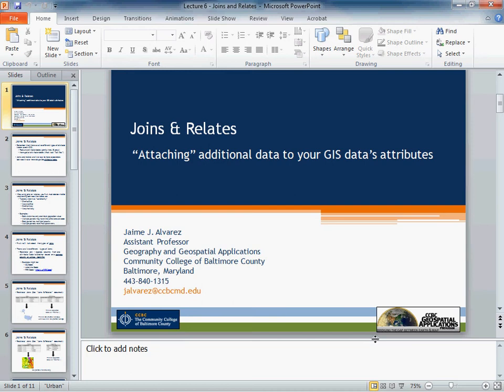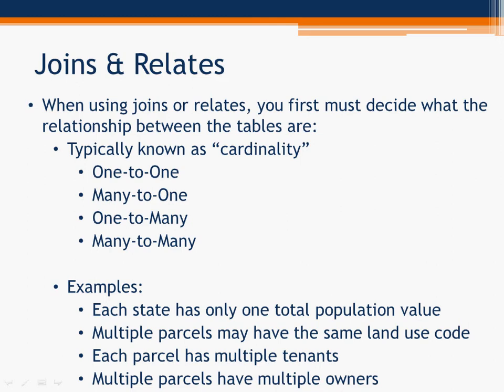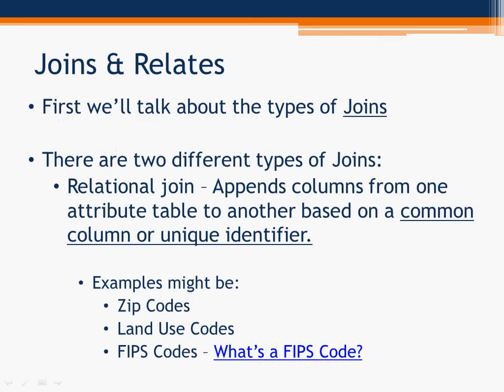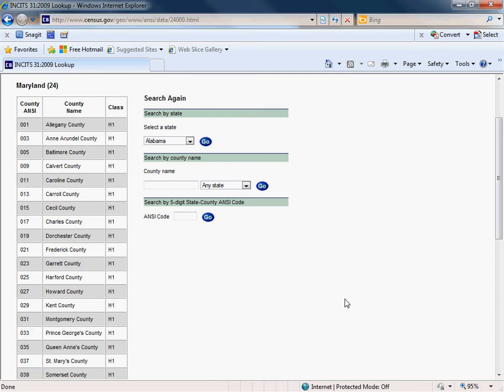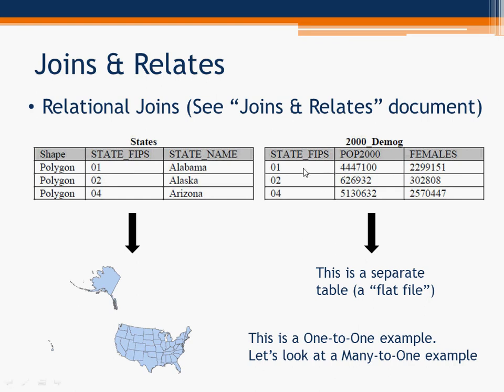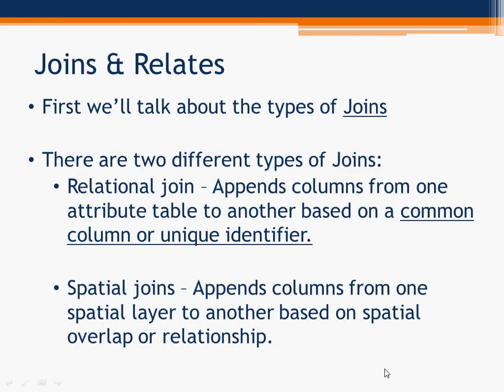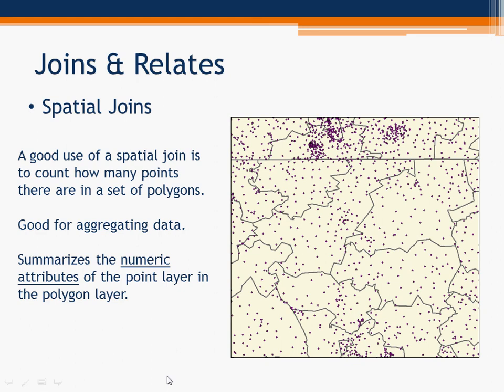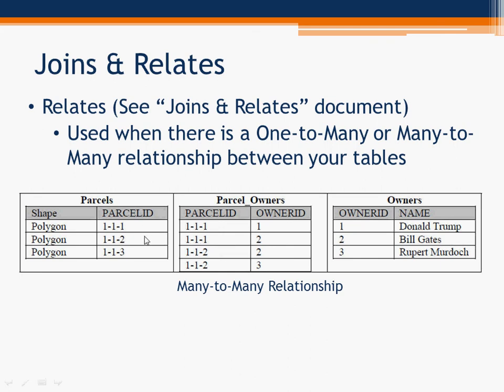14 - Joins Relates Lecture